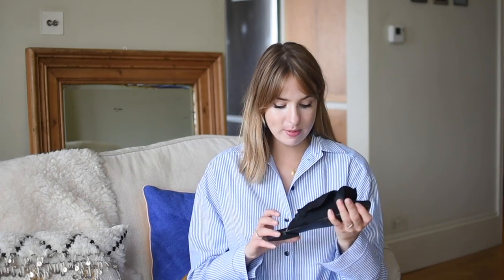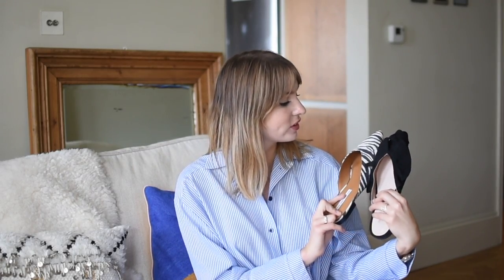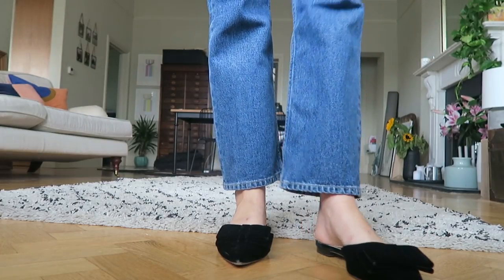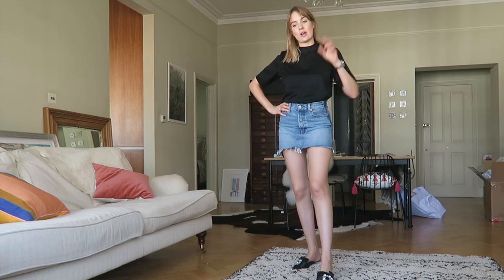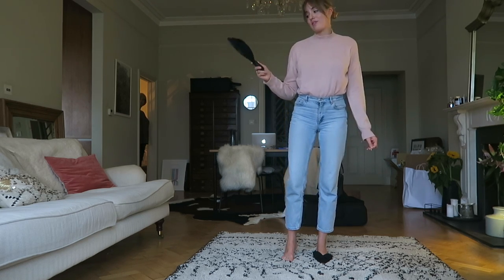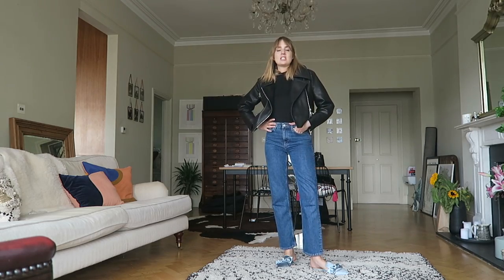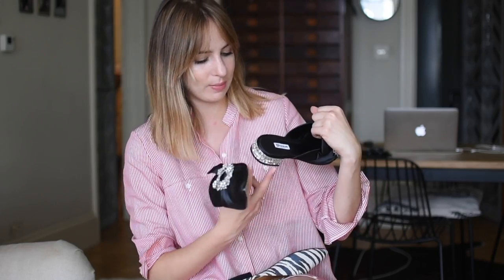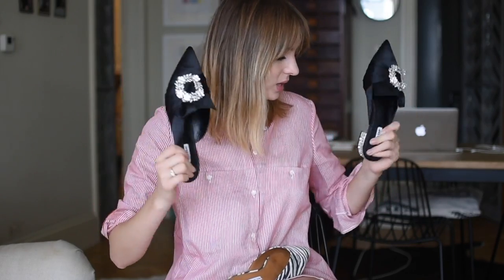Testing Basics | Backless Shoes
Let me know what you would like to see next!

➤ 'lizzyhadfield'

Finery T-Shirt
➤old

La Redoute Knit
➤old

Day 5

Acne Jacket
➤old